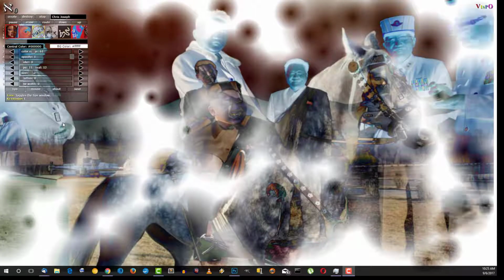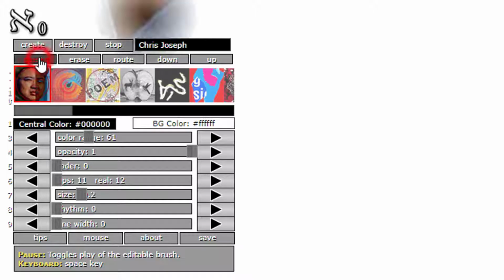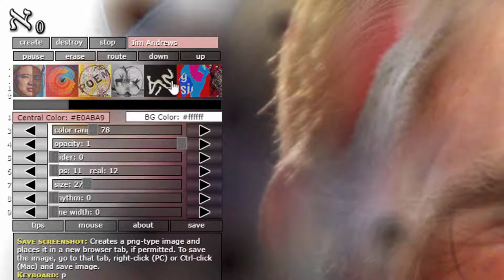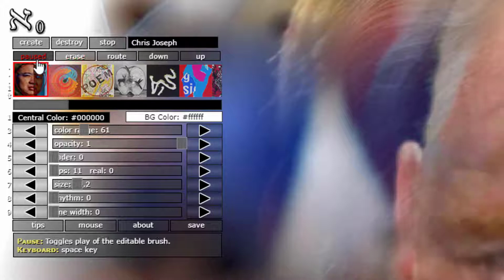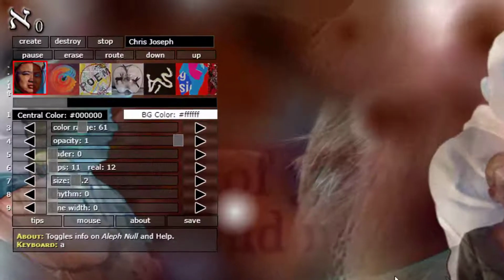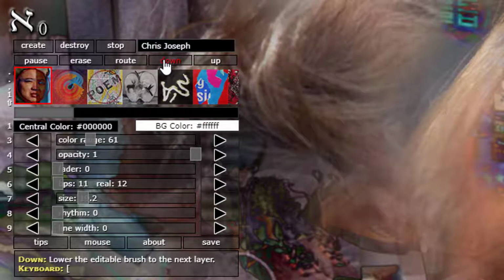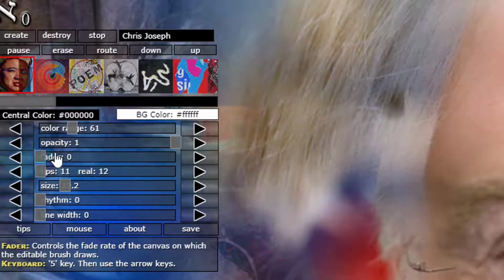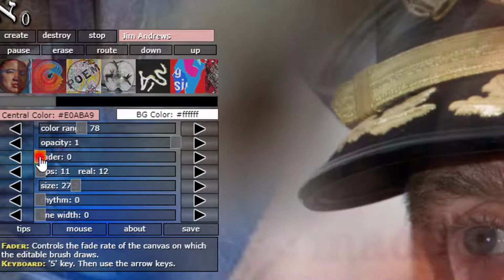Layering in Aleph Null 3.0